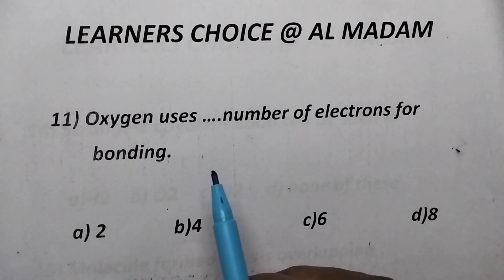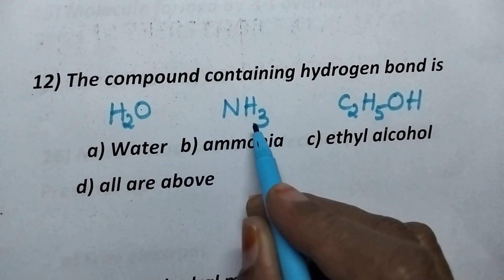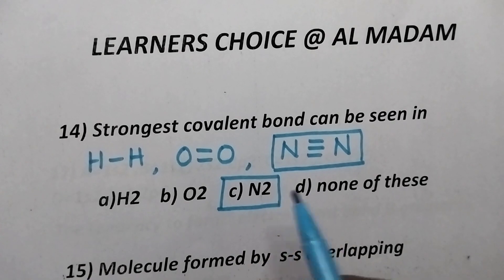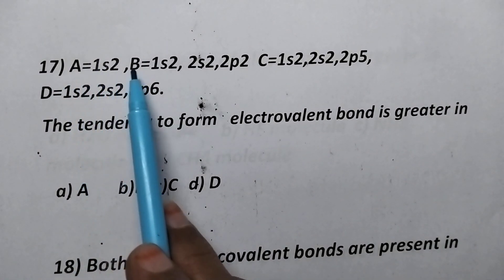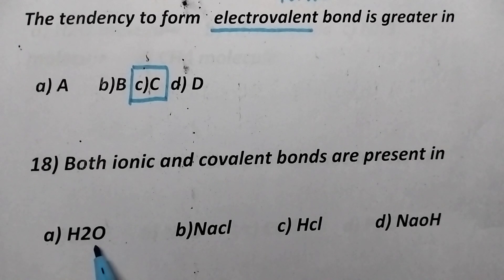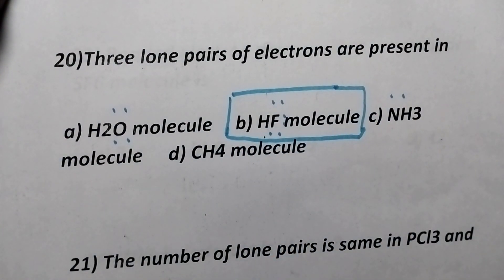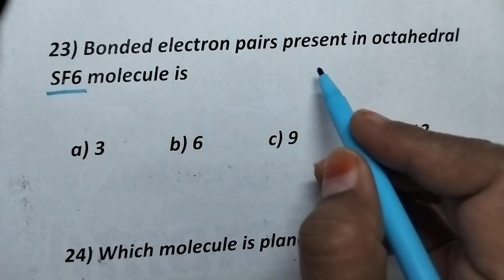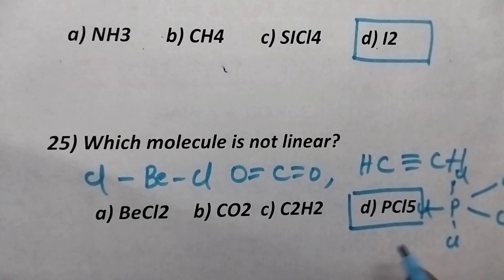Chemical bonding#MCQ'S